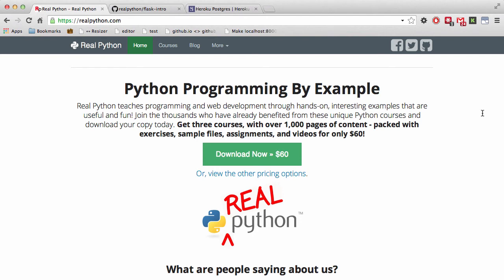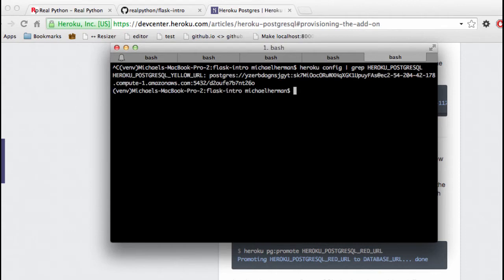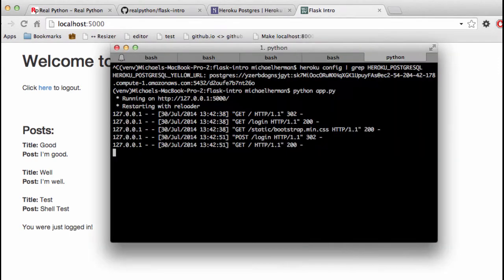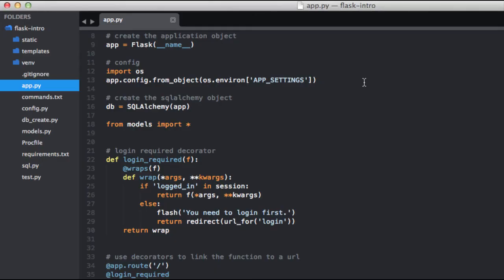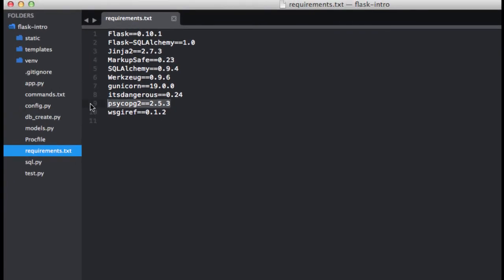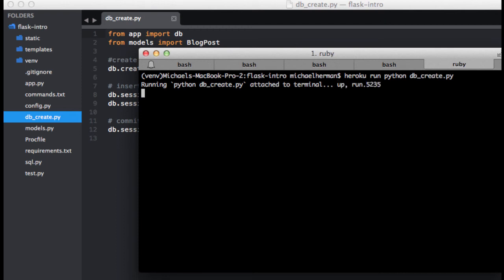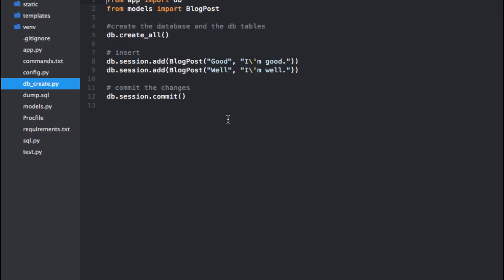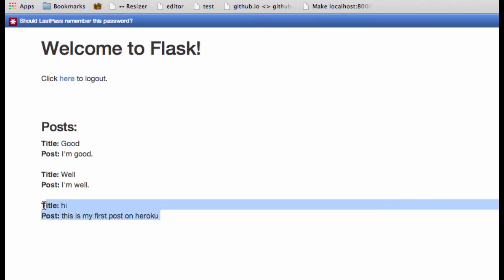Discover Flask, Part 13 - Heroku PostgreSQL Setup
Today we'll re-cap the steps we took in the last video to setup PostgreSQL on Heroku and then finalize the setup by setting the schema and adding data.

(consider purchasing to help support these free, open source videos)